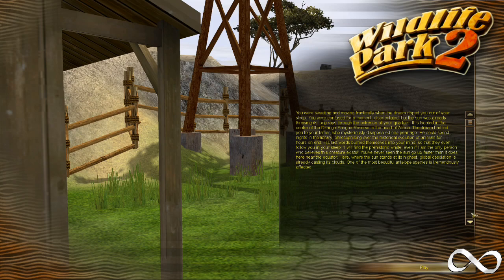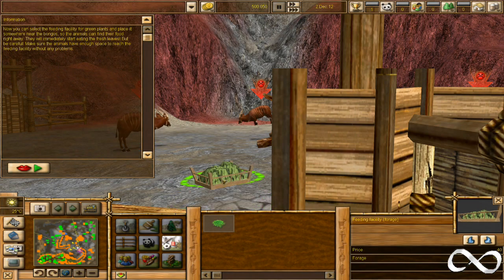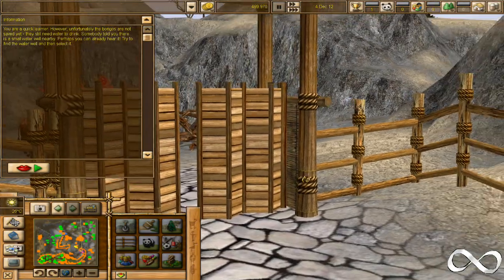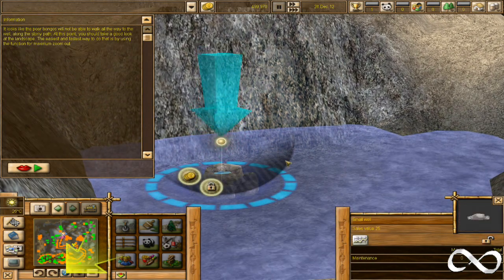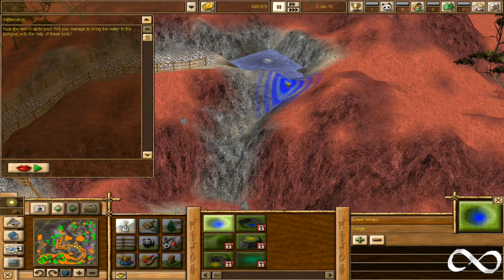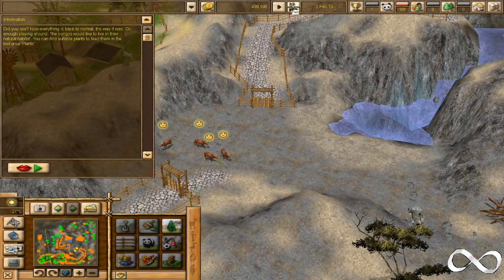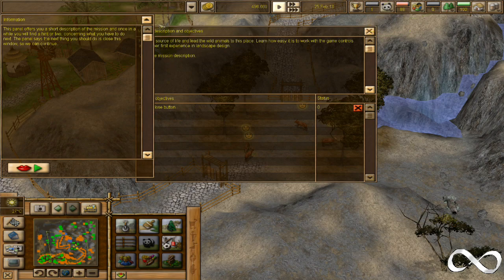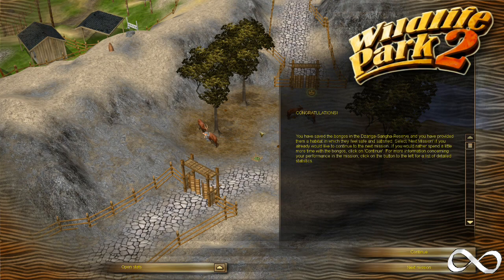Wildlife Park 2, Mission #1 The Source Of Life